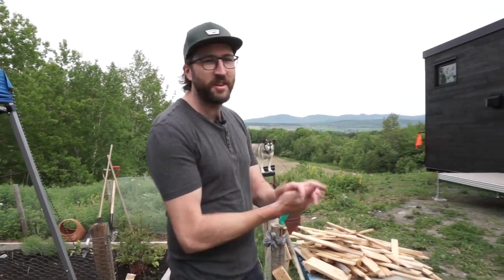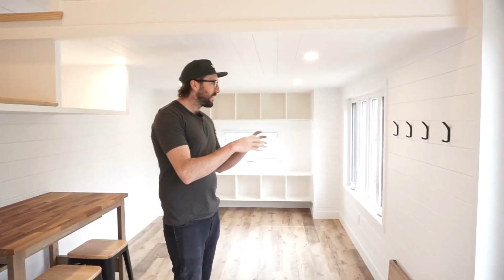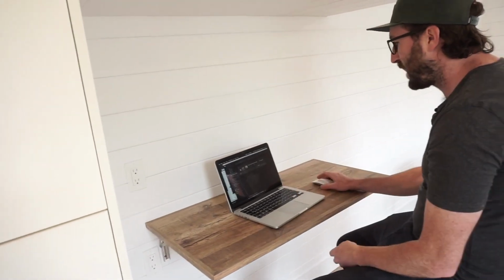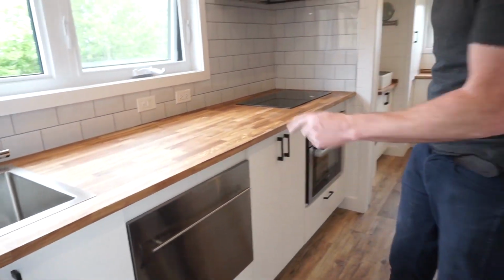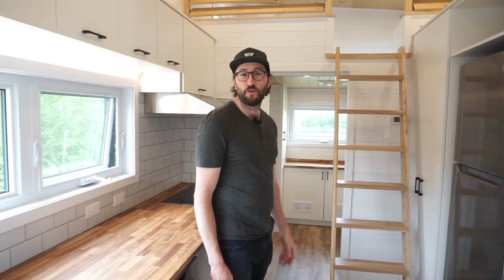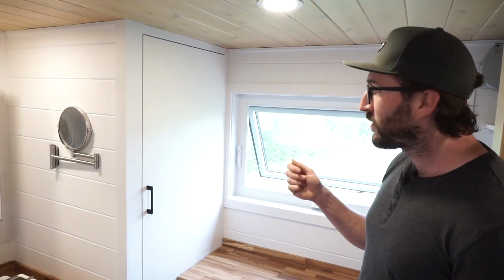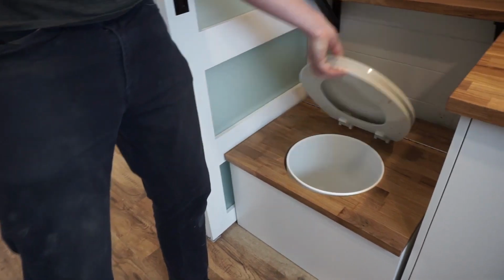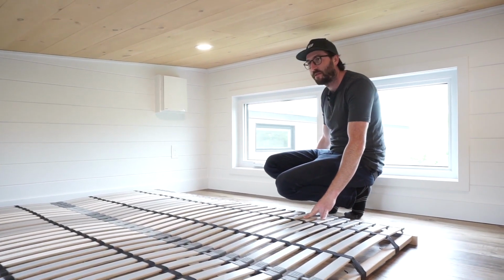They Build Epic Dream Tiny House On Wheels - Tour - Simplicity & Elegant!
Today's tour video is of this awesome Modern Elegant Tiny House on wheels that was built by a company that is building THOW's custom and unique to their customers needs. This one is 34' x 10'.5 and It turned out very beautiful! Has all the enmities you need to live comfortably the Tiny House Life.This is another absolutely stunning one!

Hope you enjoy it and it is helpful towards your Tiny House build and journy.

~ Helps Us Provide Content ~

Upload schedule: Thursday's and the occasional other day...

Check back weekly to watch our building process of building a Tiny House on wheels, Tiny House tours and Tiny living product reviews. Gardening , Travel trailer vlogs and working on a more  traditional way of life. Join us on this journey!

NUMANNA Food Storage You'll Love to eat!
Shop threw our link and you can even receive a special discount!